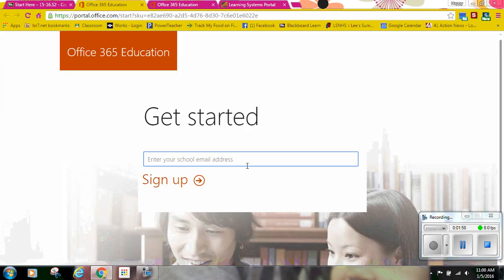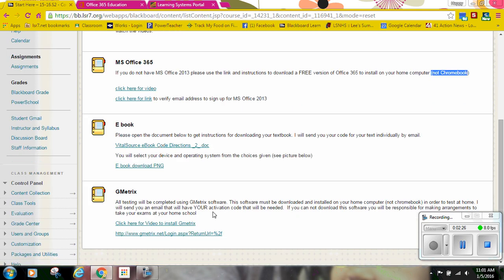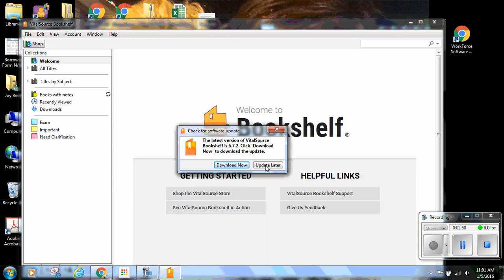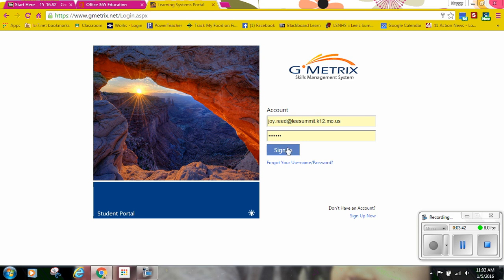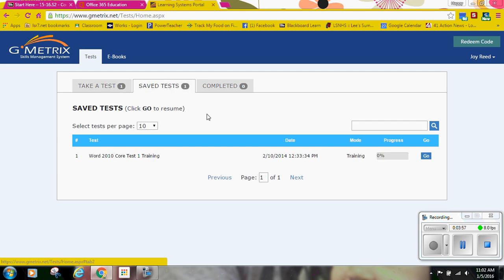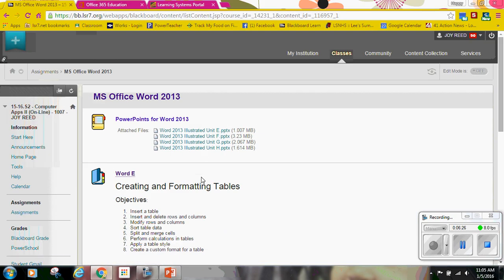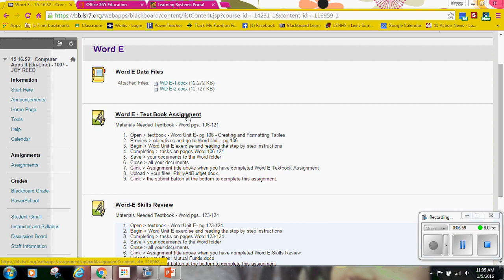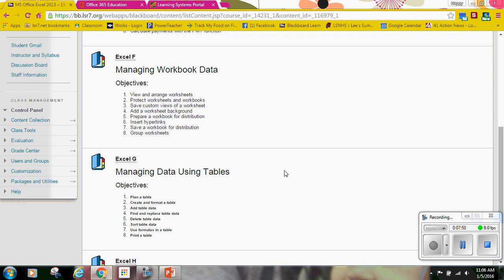welcome video CAII 2016